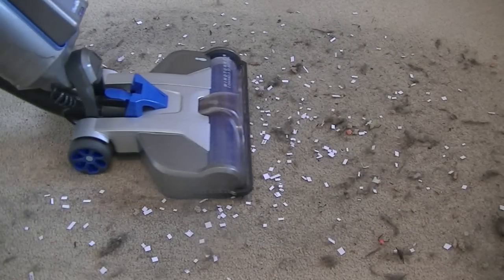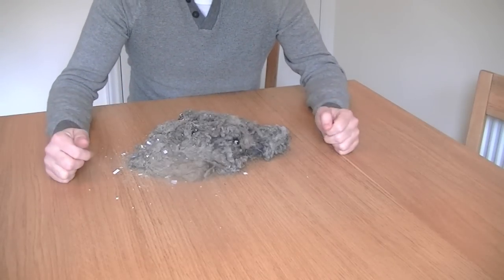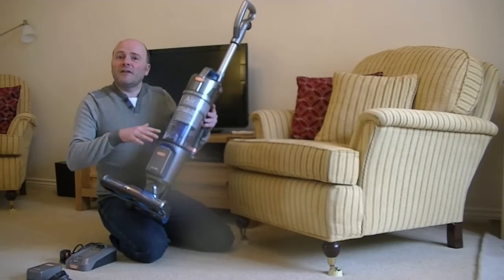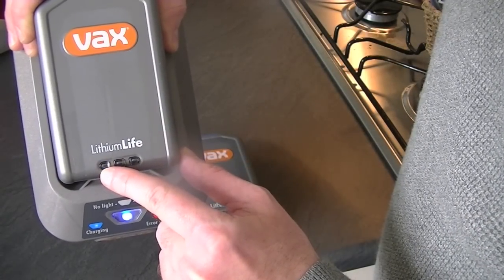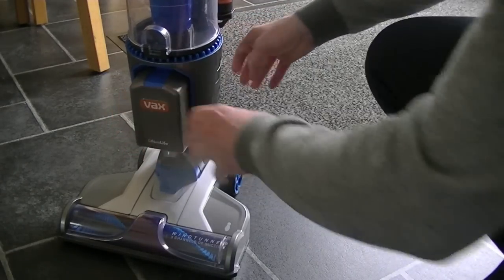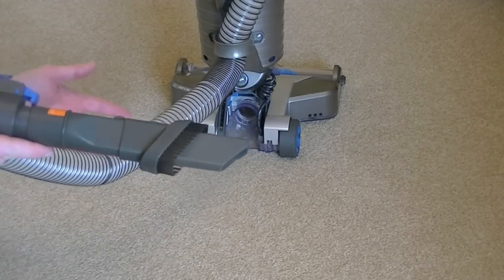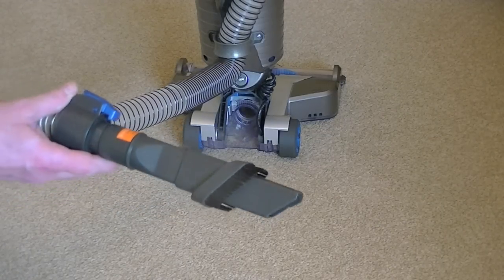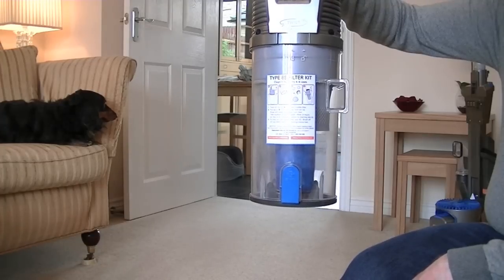Vax Air Cordless Upright Vacuum Cleaner Demonstration & Review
Please note that since making this video, the batteries now only have a two year guarantee.

Here I put the Vax Air Cordless vacuum cleaner through its paces.
I am very impressed with this machine. It cleans very well, it's lightweight, highly manoeuvrable and has a long run time of 50 minutes using two Lithium Ion batteries.
This is the best cordless vacuum cleaner I have used so far!